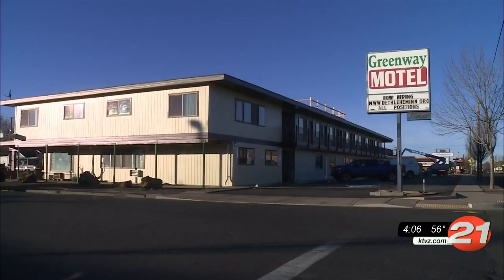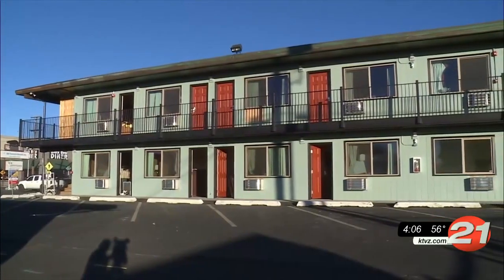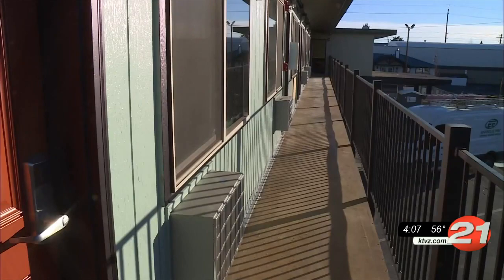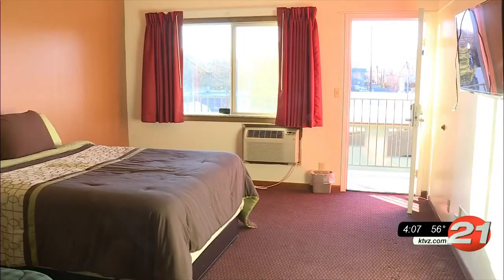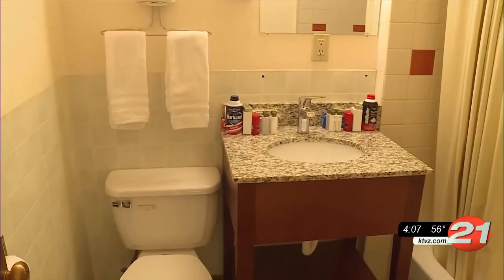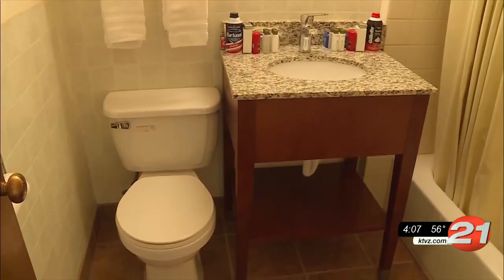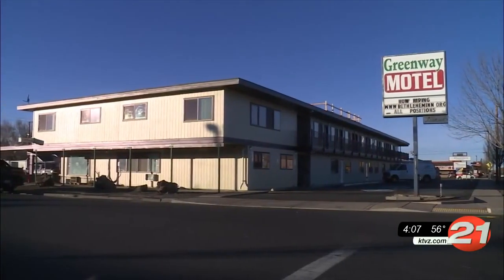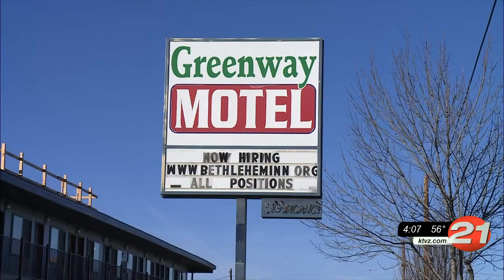Bethlehem Inn's new Redmond shelter set to open